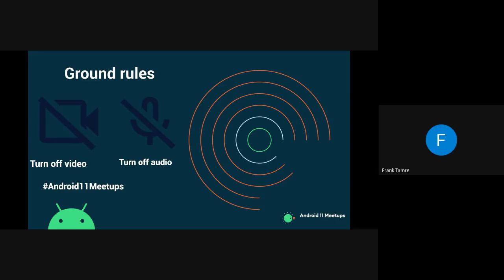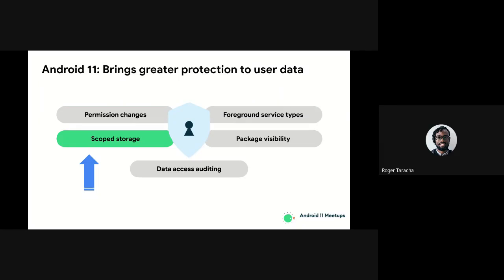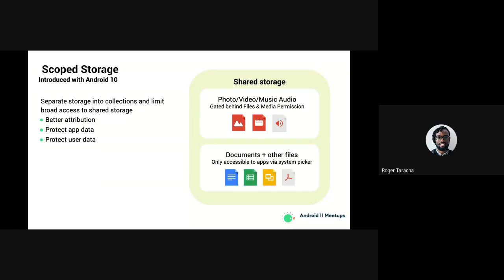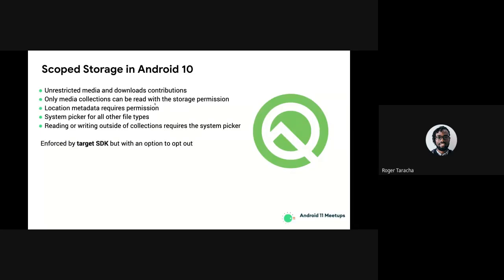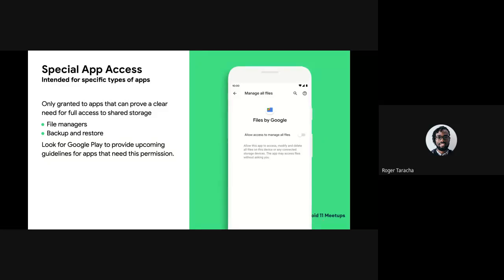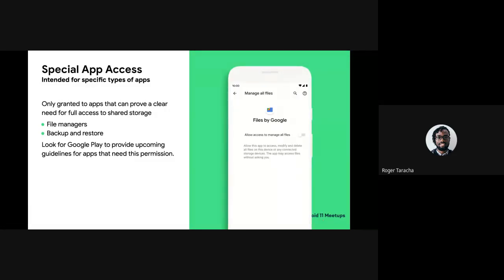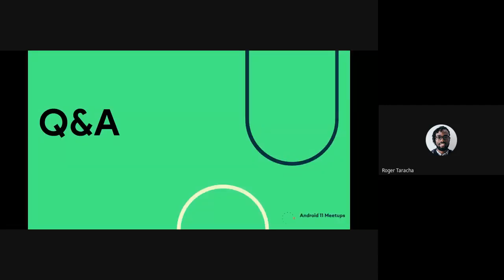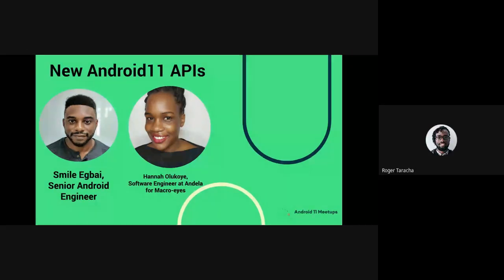Africa Devs OnAir :Scoped Storage in Android11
Roger Taracha a Software Engineer and an Android Enthusiast explains scoped storage in Android 11.